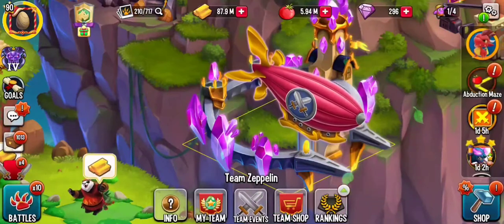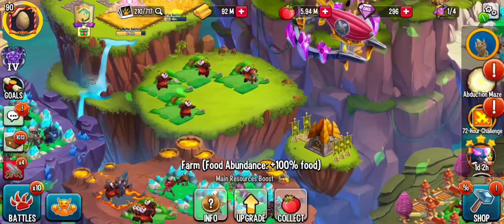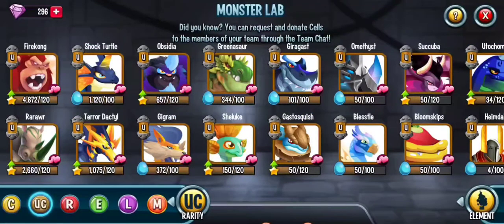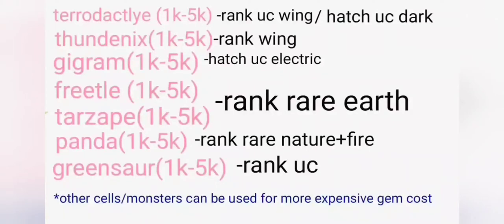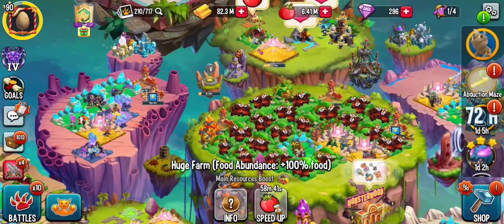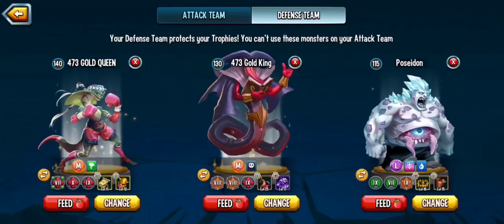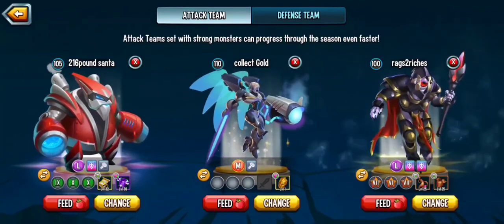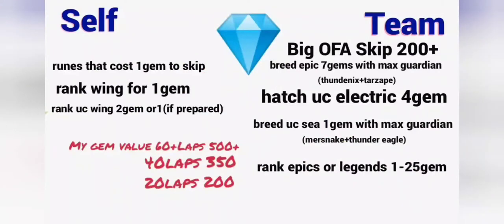How to prepare for Marathon. F2P EXPLANATION!!!!Monster Legends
Hi everyone new videos everyday. This video was a requested video. How do you prepare for a Marathon. I am 100f2p and have only been playing less than 10months but in this video I share the info you need to be ready for any and every Marathon.
I do not cover runes in this video because I basically covered what you need to know in this video

Thanks to everyone who watches my channel😁